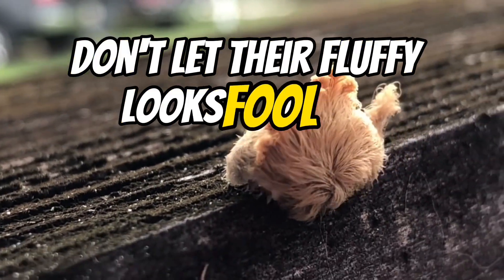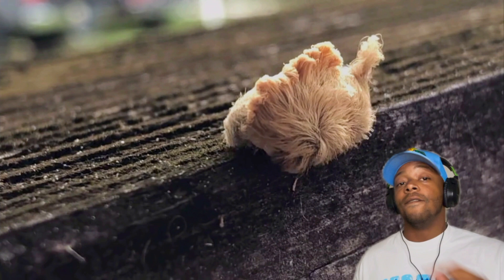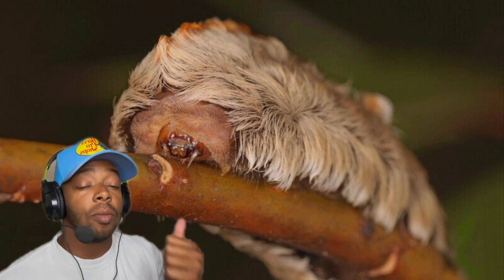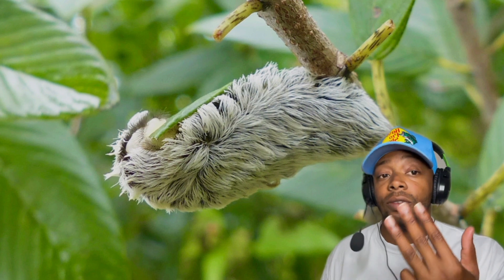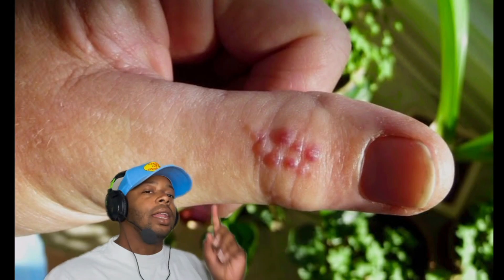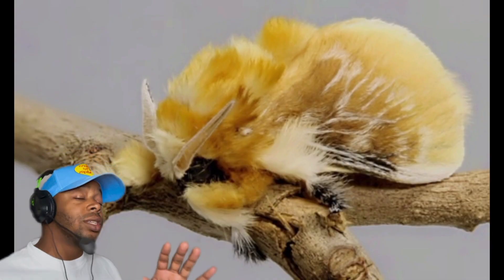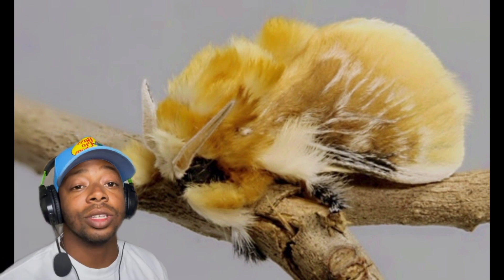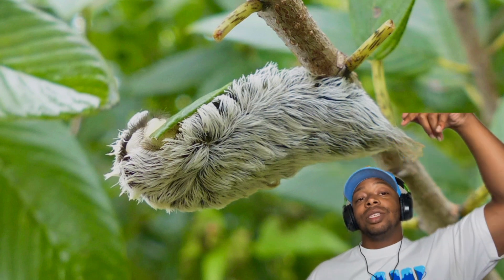WARNING: Southern Flannel Caterpillar - Don't Touch!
The Southern Flannel Moth Caterpillar, found primarily in the southern United States, might seem fuzzy and adorable, but beware – its innocent appearance hides a powerful secret. Touching these caterpillars can lead to painful consequences. Their venomous spines, known as urticating hairs, contain venom that can cause intense itching, burning, and even rash-like reactions upon contact with human skin. This venom originates from specialized cells at the base of the hairs and is transferred when the hairs break off upon touch.

The venom of the Southern Flannel Moth Caterpillar can cause symptoms similar to those of bee or wasp stings, sometimes leading to localized swelling and discomfort. The hairs act as a defense mechanism, deterring potential predators, including birds and small mammals, from preying on them. Interestingly, the Southern Flannel Moth Caterpillar has various nicknames, such as "puss caterpillar" due to its resemblance to a tiny ball of fur. While these caterpillars are indeed intriguing to observe, it's essential to remember that their seemingly soft exterior conceals a potent defense mechanism, reminding us to treat all creatures with respect and caution in their natural habitats.